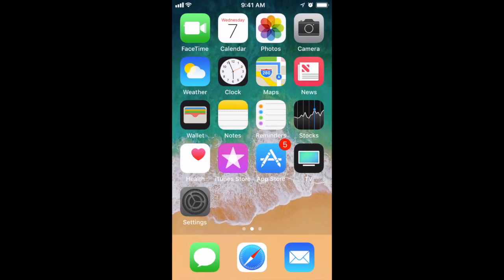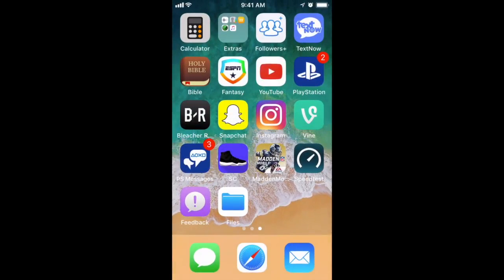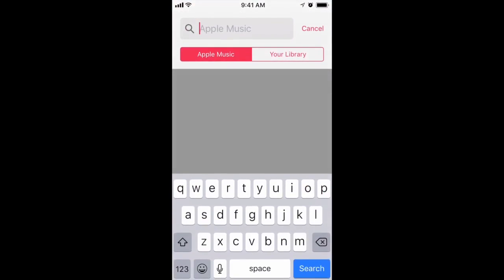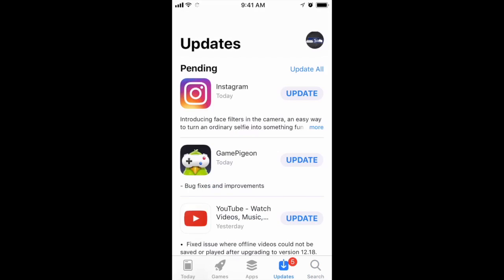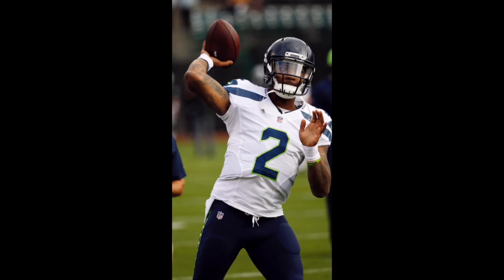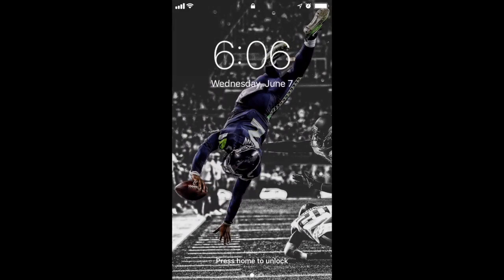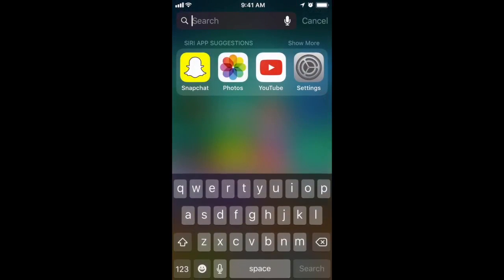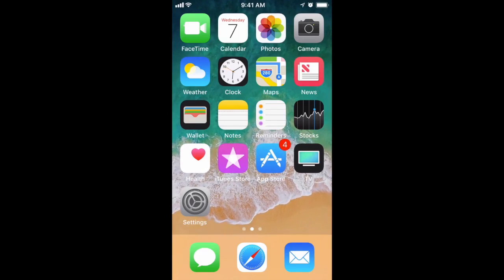iOS 11 : Beta 1 - iPod Touch 6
● Social Media!
🎉 Thank you to all you guys who hit that LIKE button, share the video and comment, taking those few seconds out of your day helps tremendously to keep this channel running and growing. It means a lot. Thanks and God be 1st!
▂ ▃ ▅ ▆ █  FreshMode Studios █ ▆ ▅ ▃ ▂